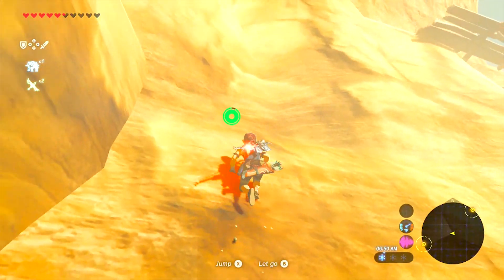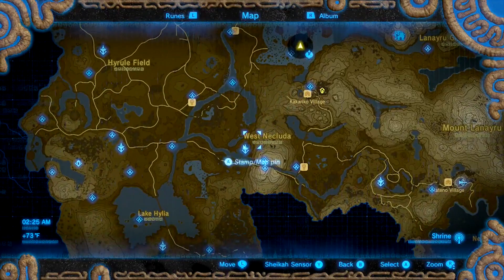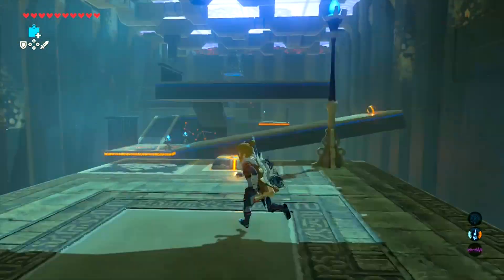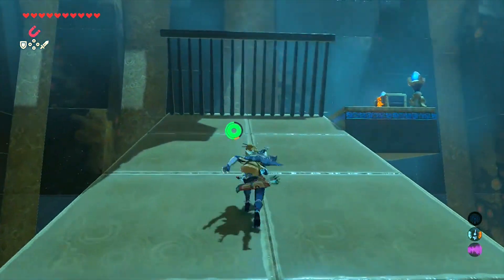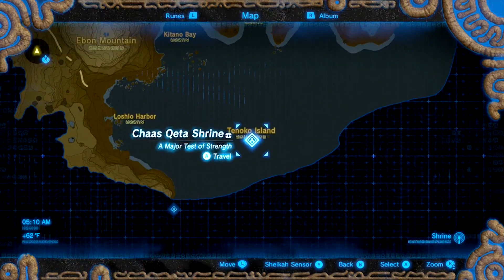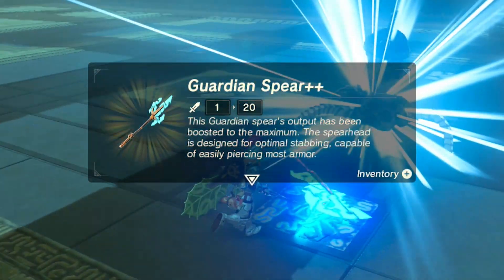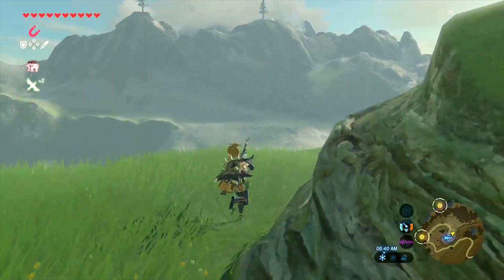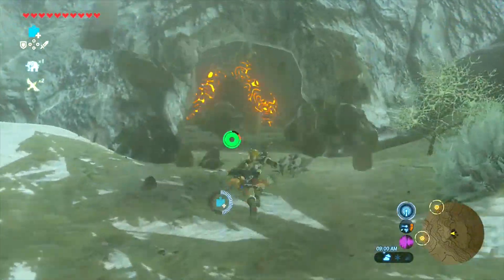[BOTW] Where to find Full Climbing Gear Armor | Legend of Zelda: Breath of the Wild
The Climbing Armor increases your climbing speed. Here's where to get the climber's bandana, climber's gear, and climbing boots.

Team Taco (Google Community, super easy and quick to join and say hi, link to discord inside)